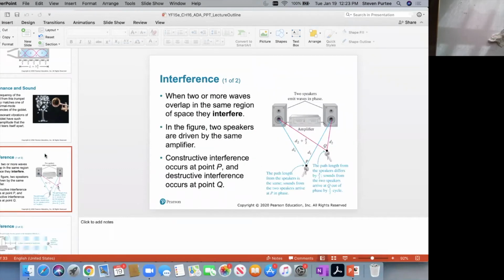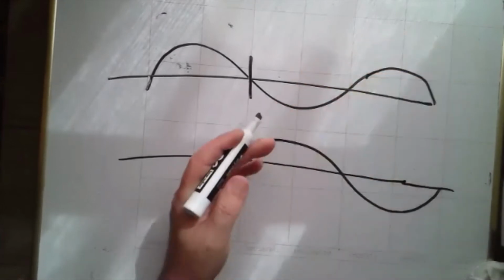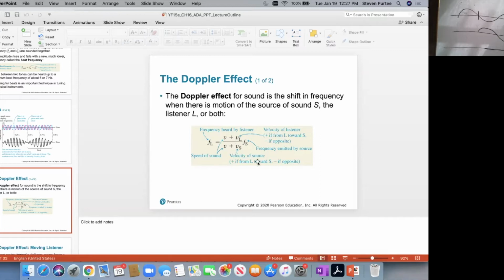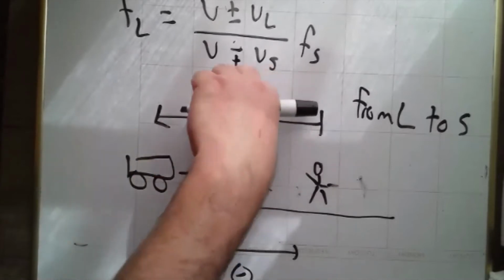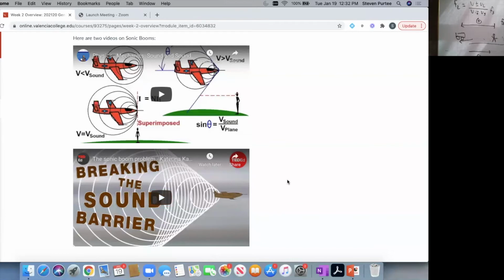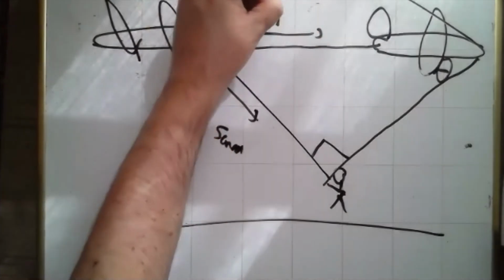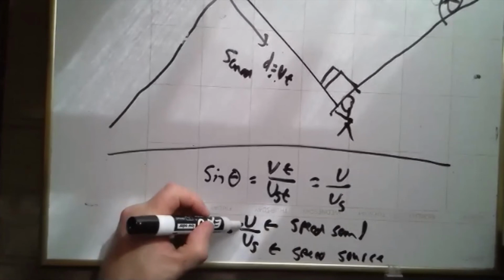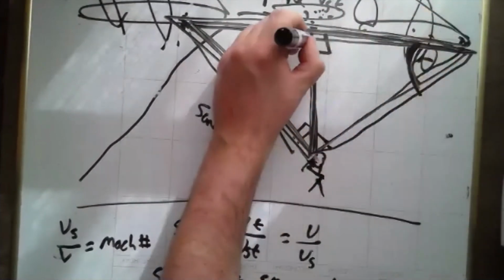Ch 16 Lecture Part 2